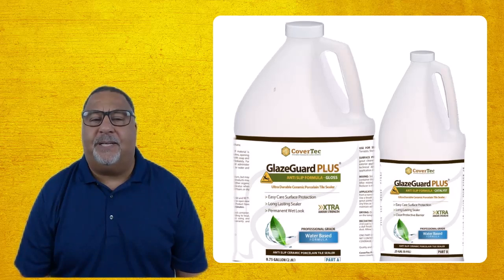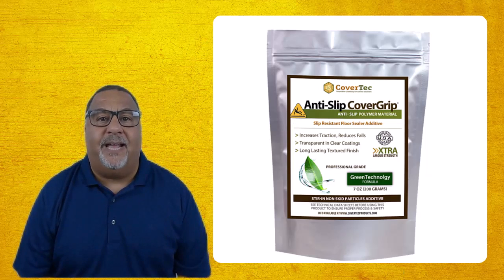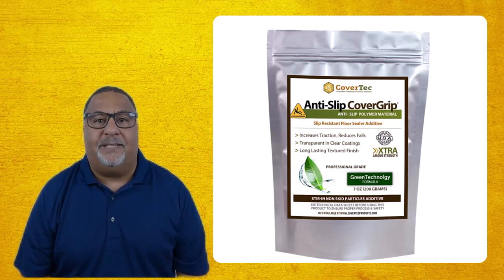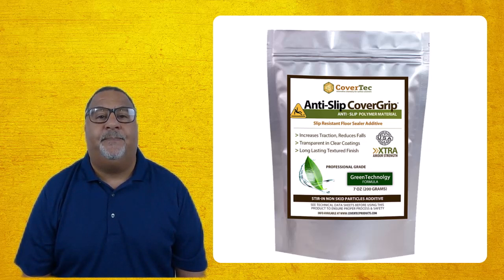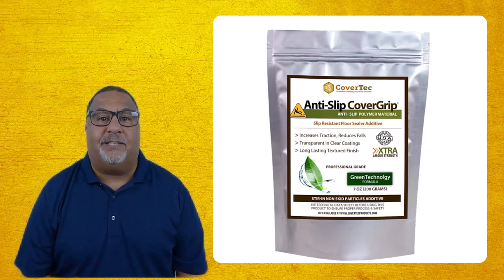How To Add Traction To A Steep Driveway - FAQ Video by CoverTec Products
How To Add Traction To A Steep Driveway.

Topics covered in this video:

FAQS:

About Our Expert | Charles Idowu
Charles Idowu started his career as a civil engineer in 1983 in the UK. After achieving his MBA and his Chartered Engineer qualifications, Charles quickly became the waterproofing and coatings expert for a renowned British construction company.

Charles Idowu
Technical Director